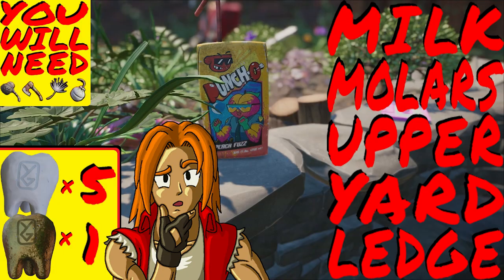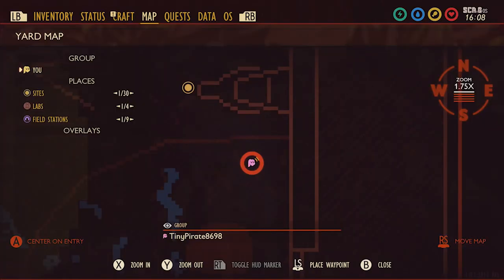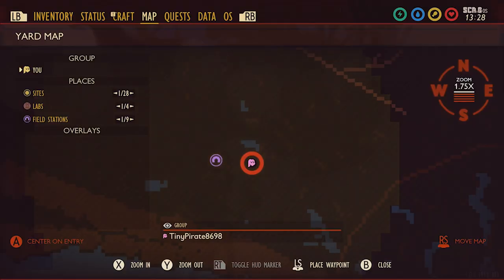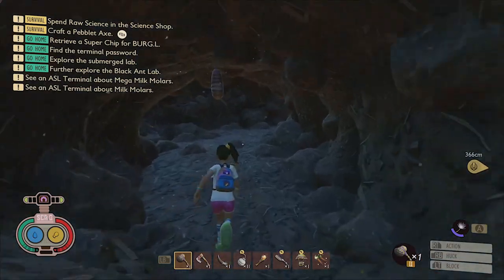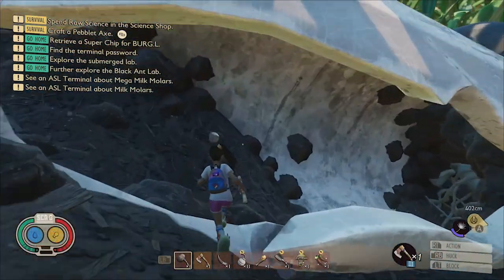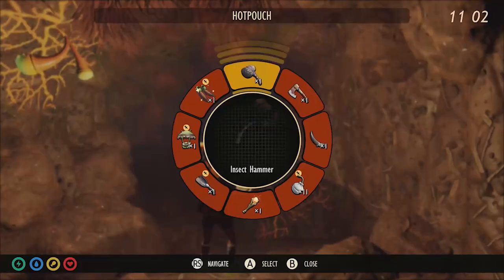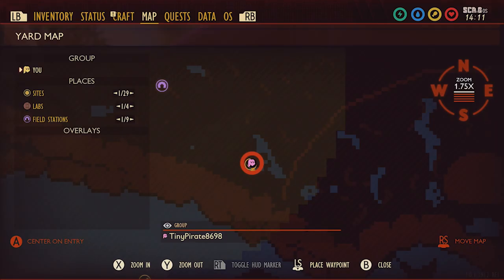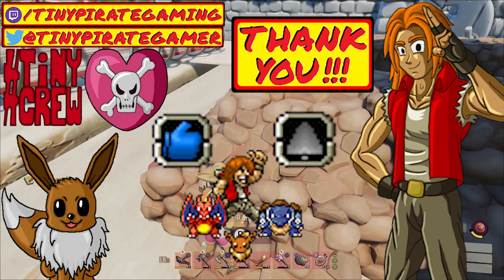Find ALL MILK MOLARS in Grounded Part 20 Upper Yard Ledge Region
How to find ALL MILK MOLARS in the Upper Yard Ledge region of Grounded